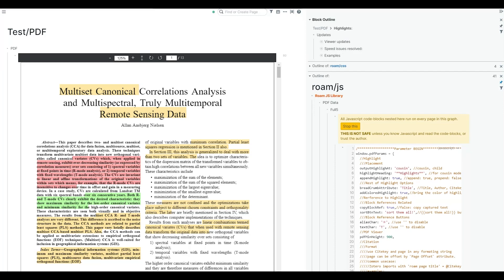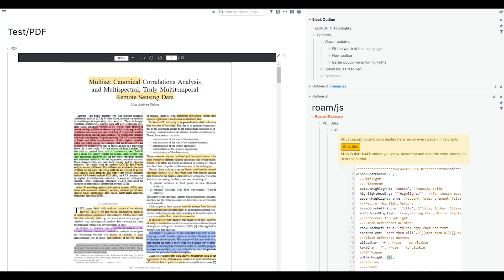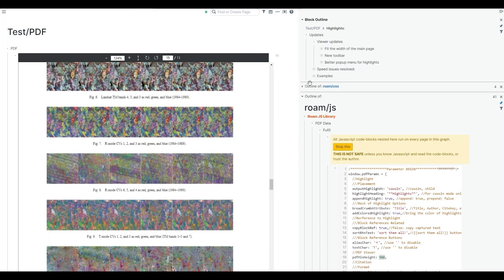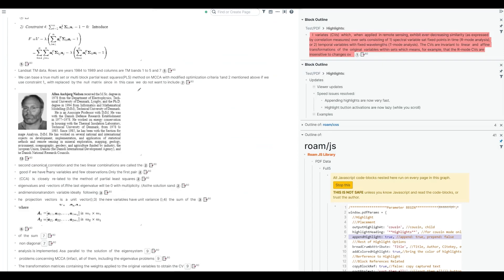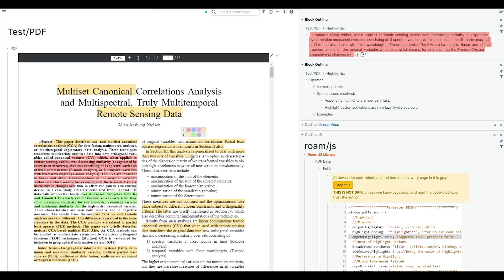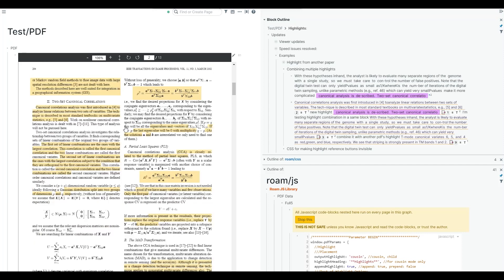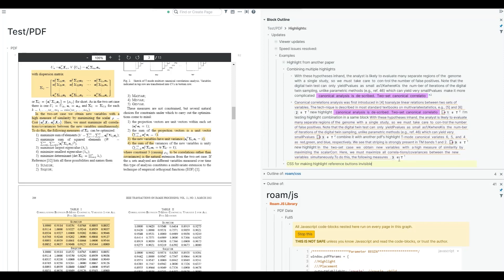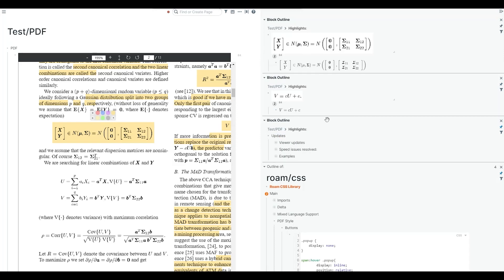PDF Highlighter Extension 1.0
The optional CSS code:

.popup {
    display: none;

span:hover .popup{
        display: inline;
        position: relative;